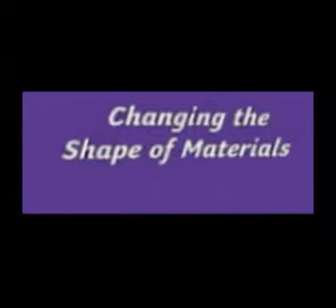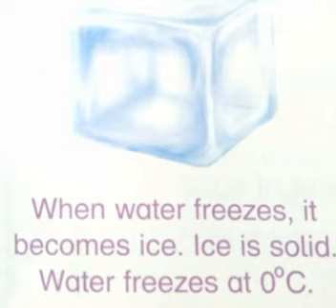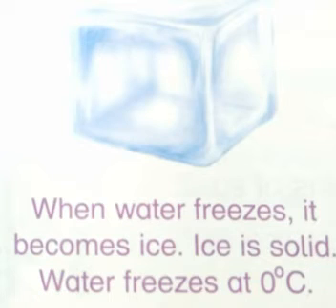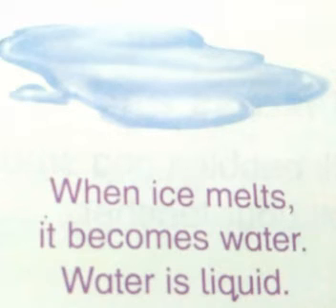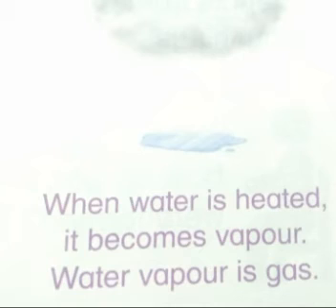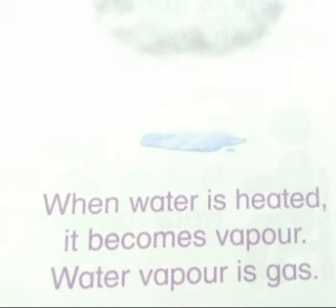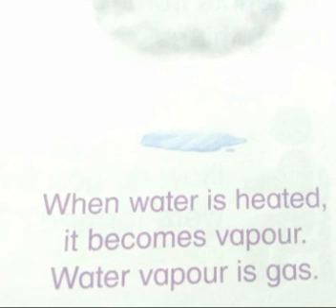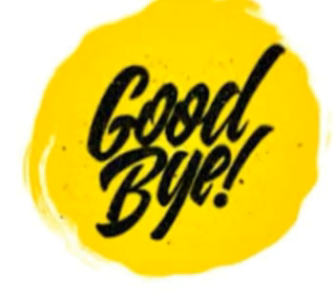solid liquid and gases part 3